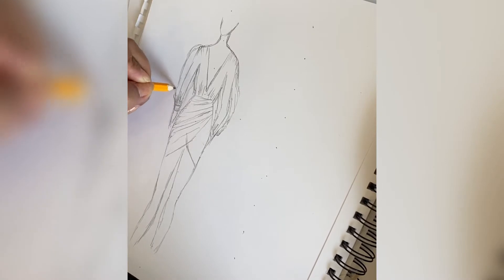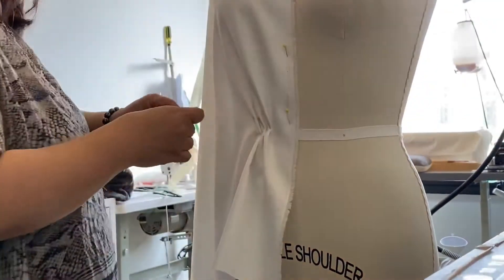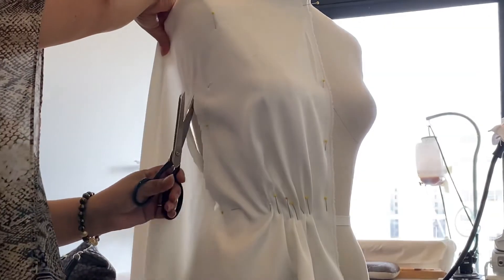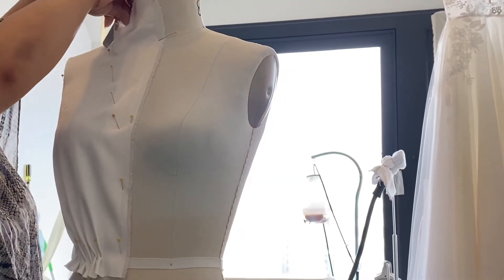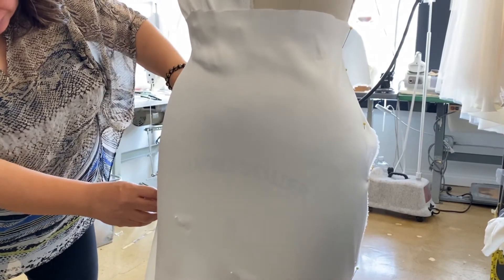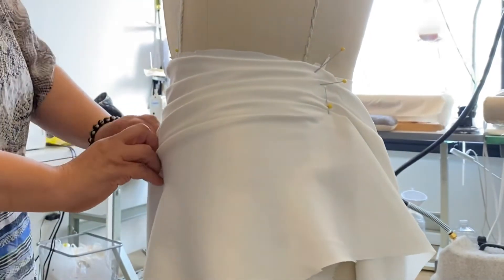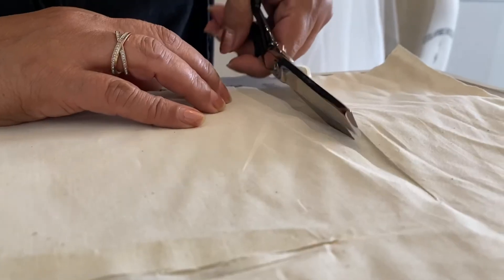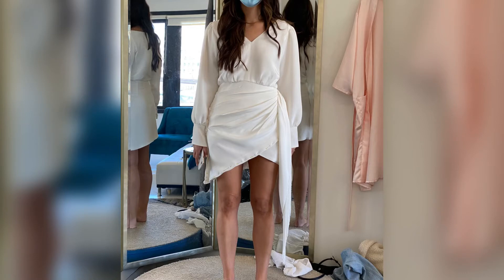Custom Rehearsal Dinner Dress Creation